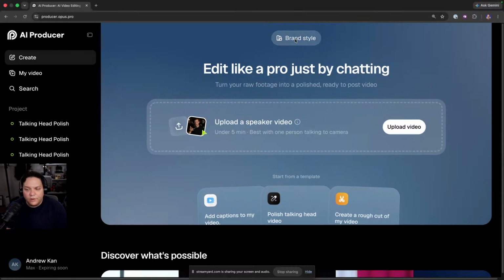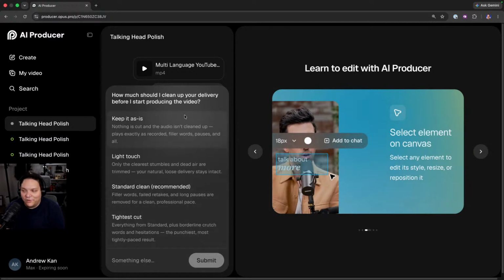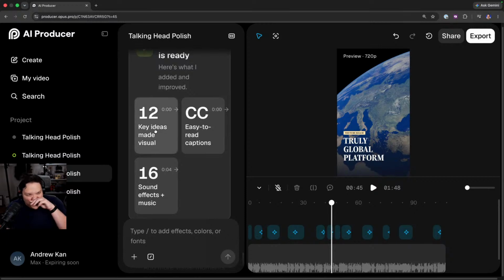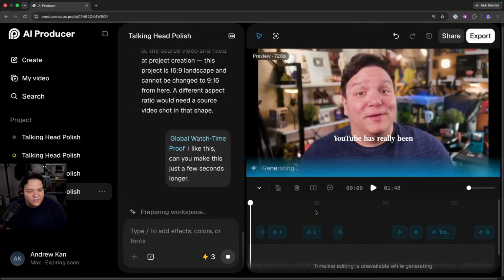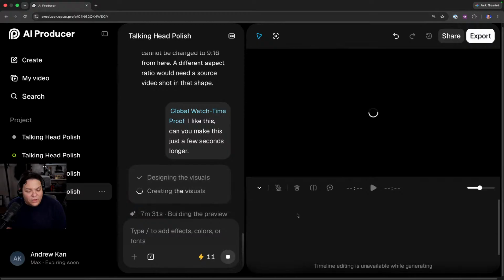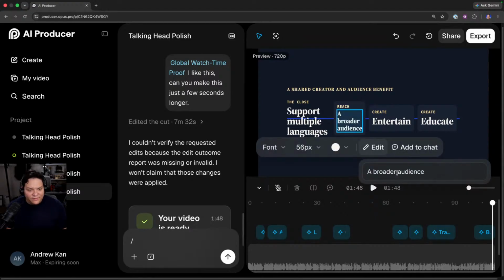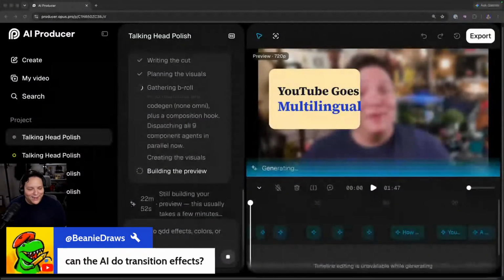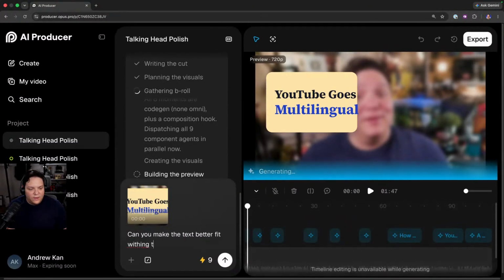OpusClip AI Producer Cut My YouTube Shorts Editing Time in Half!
OpusClip AI Producer cut my YouTube Shorts editing time in half, and today I'm showing YOU exactly how.

If you spend hours cutting Shorts by hand, adding b-roll and dropping in graphics one clip at a time, this stream is for you. I let OpusClip AI Producer do the heavy lifting on a Short that normally takes me forever, and it was done in a fraction of the time. And no, it's not generating fake AI footage. It produces YOUR real video. I'm running it LIVE, start to finish, and giving you my honest take on whether it actually saves you time.

Social Media Links:

Andrew Kan's Gaming Channel!
Andrew Kan's Instagram!
Andrew Kan's Twitter!